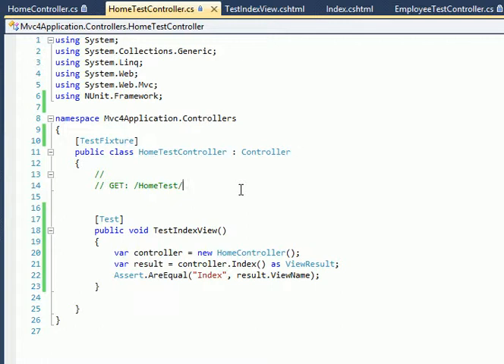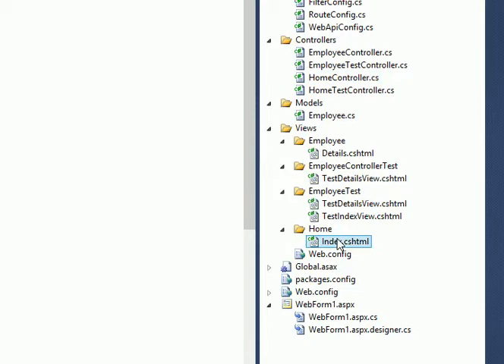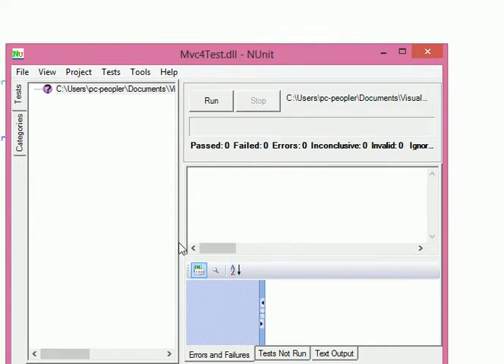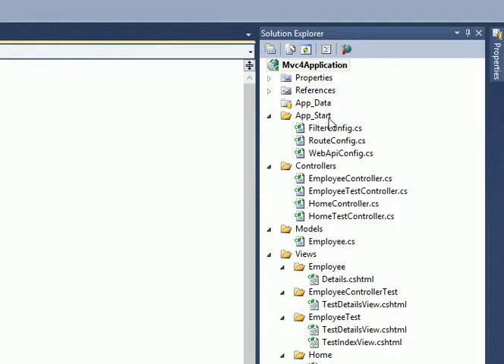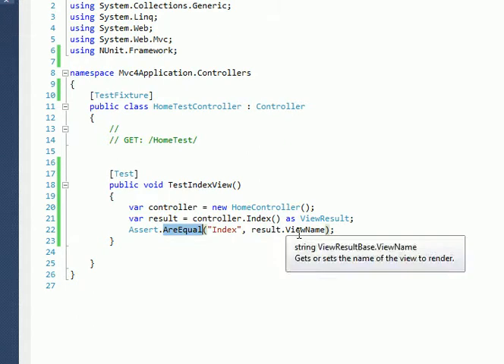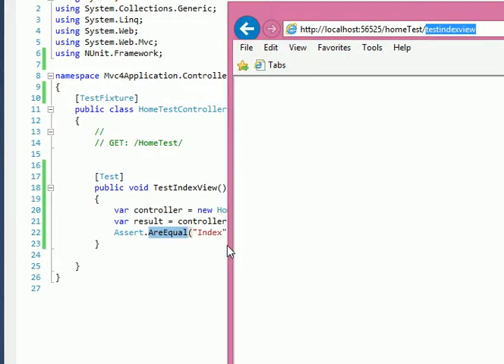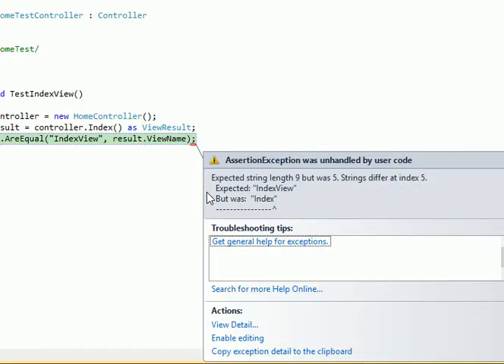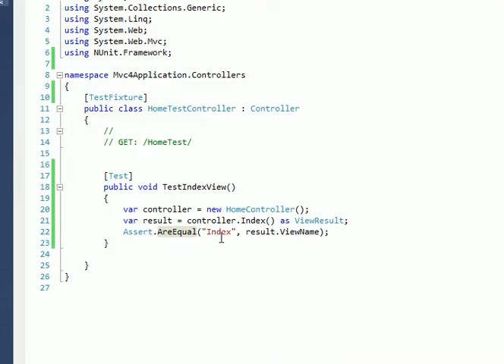SAMPLE TEST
Description